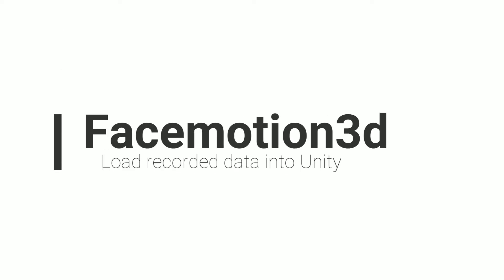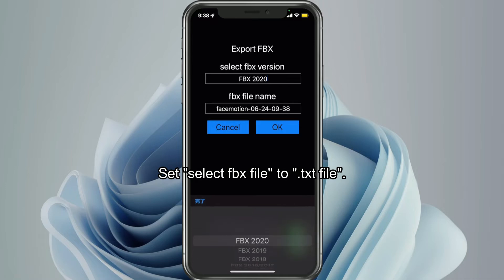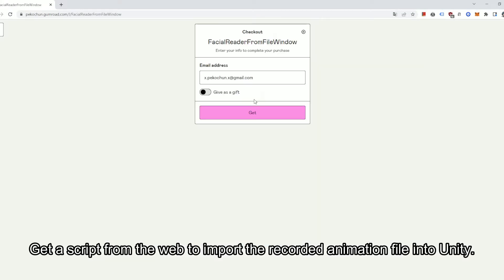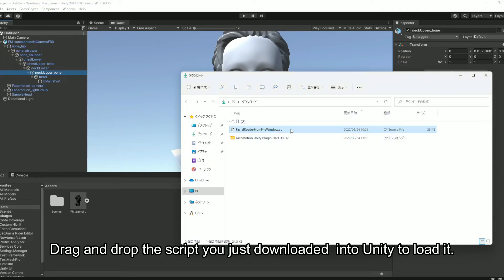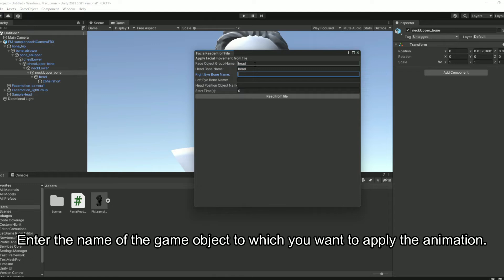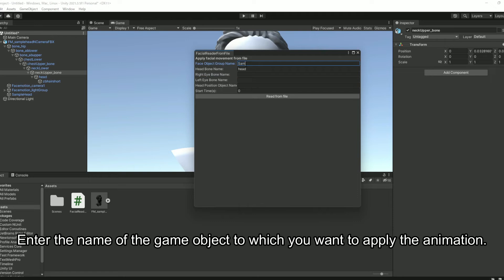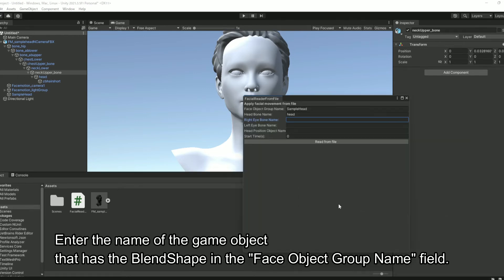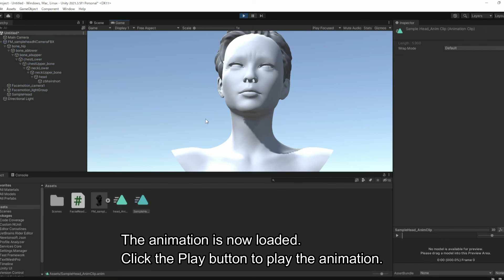How to use recorded data in Facemotion3d with Unity